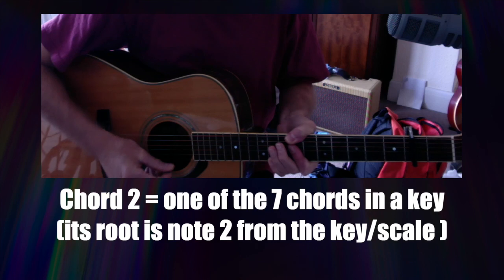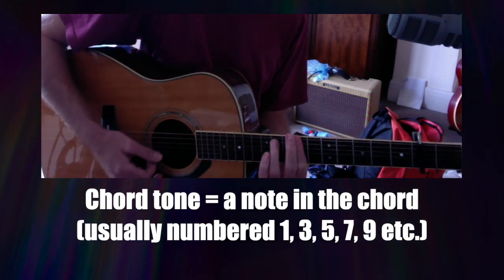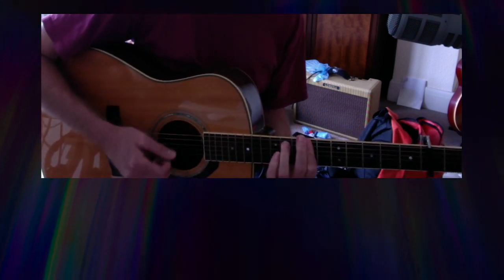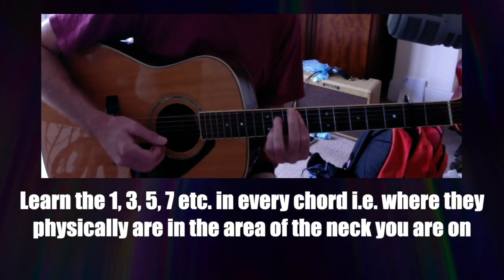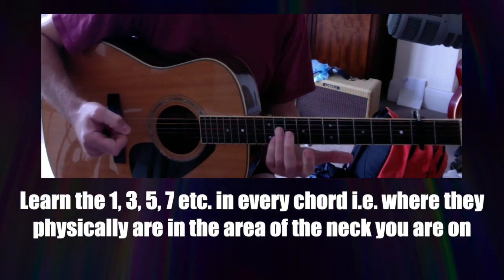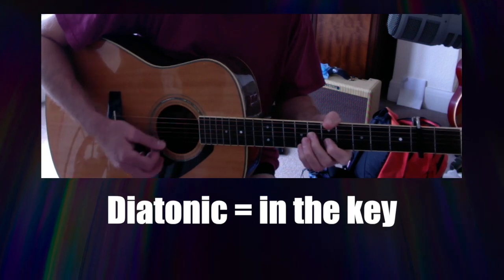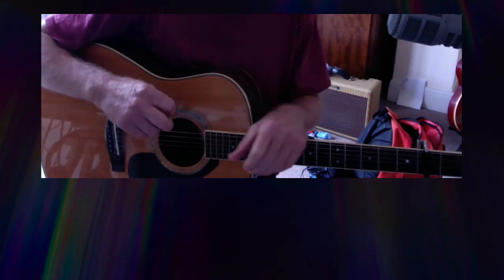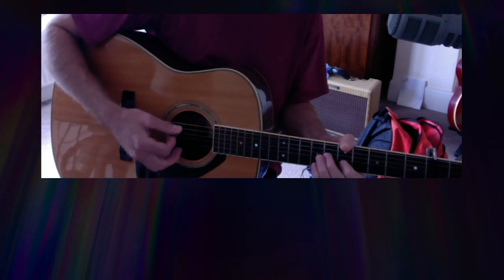Improvising and a jazz approach over a 2 5 1 chord change